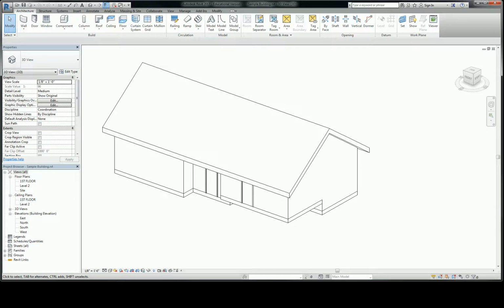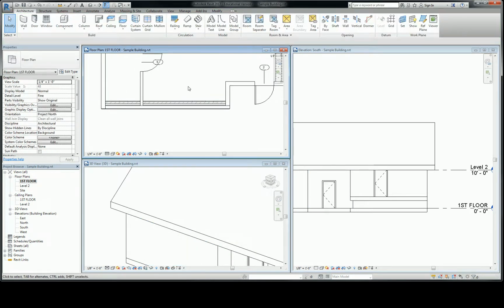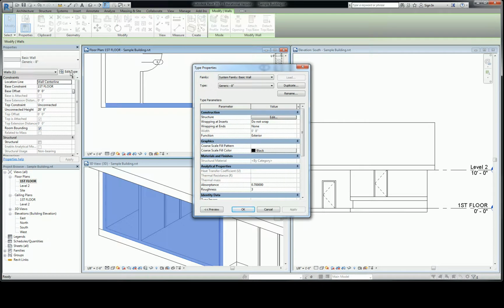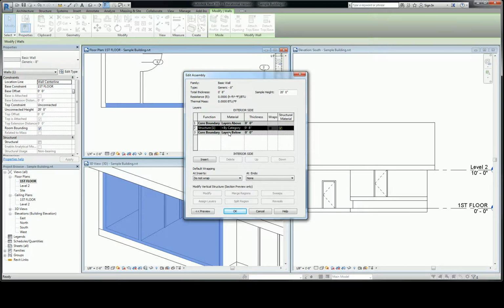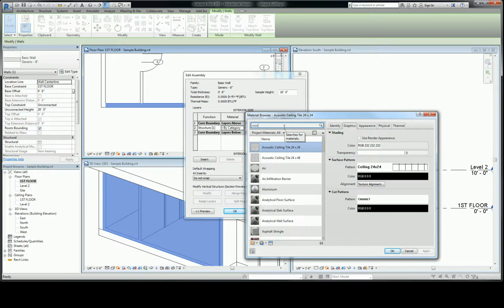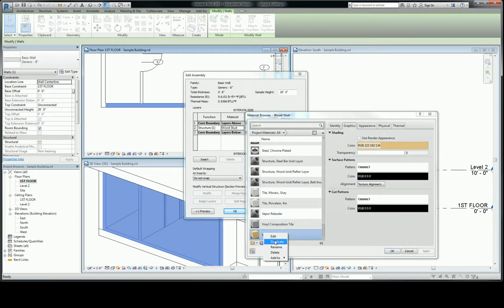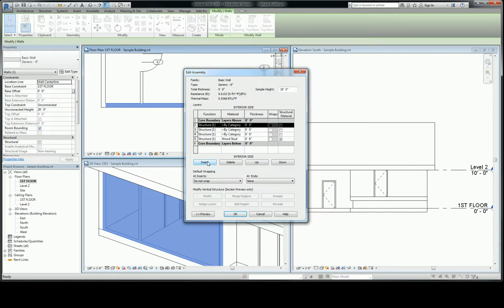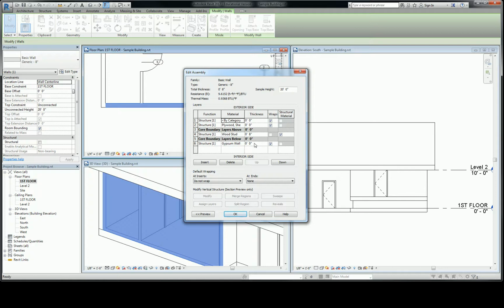Custom Revit Wall Types